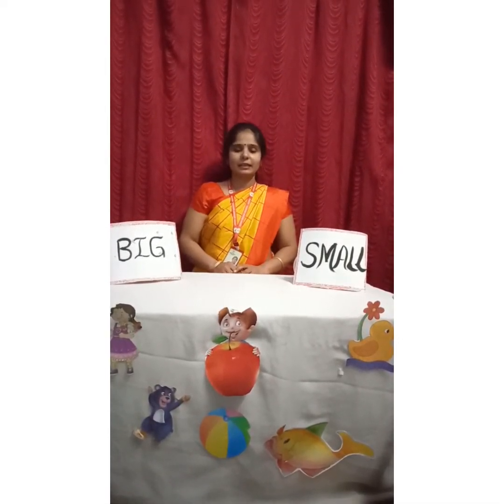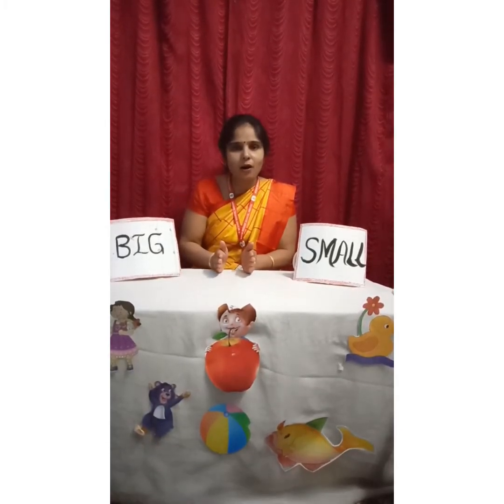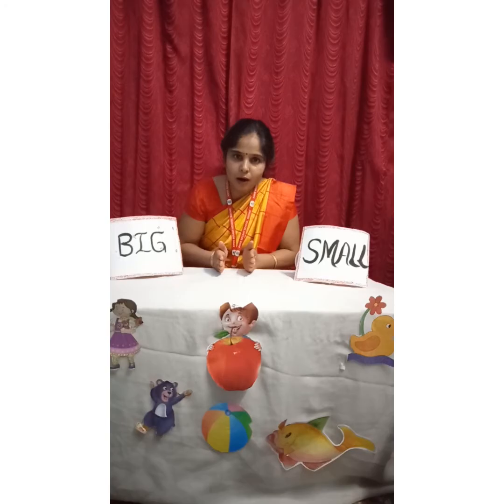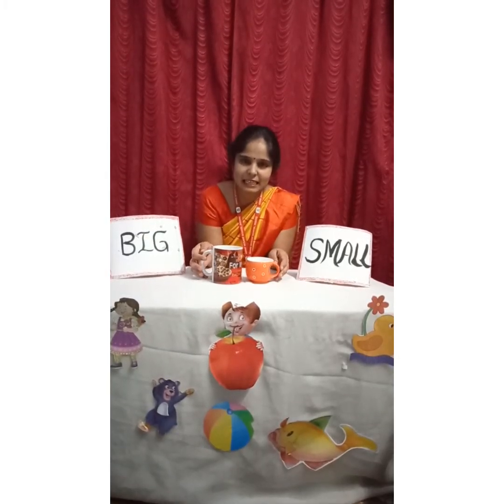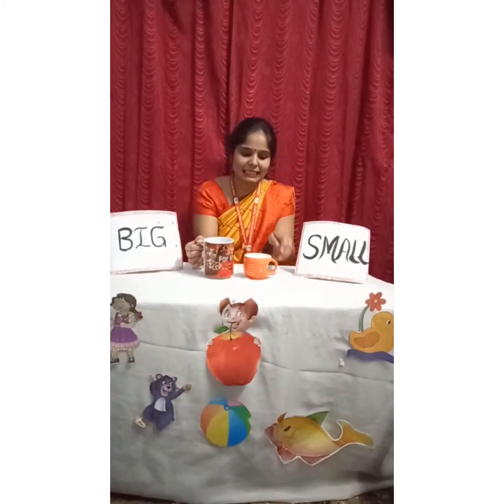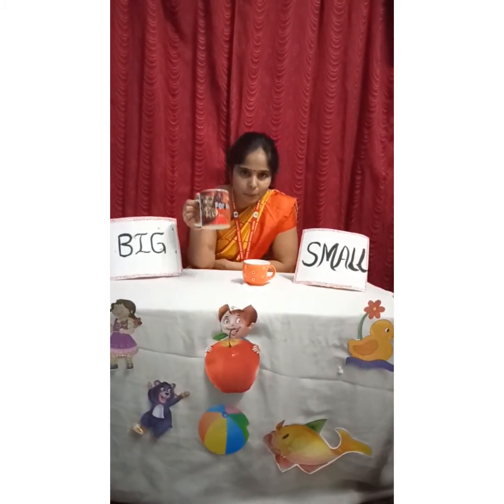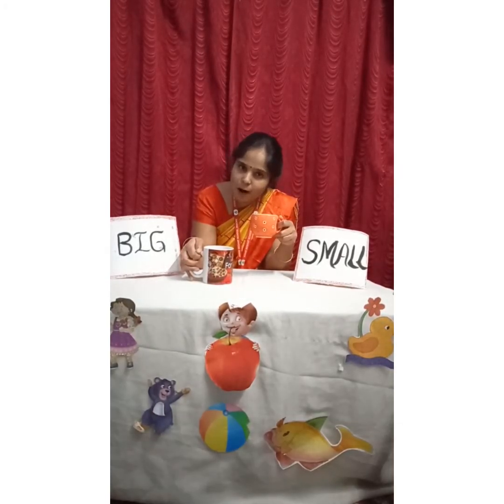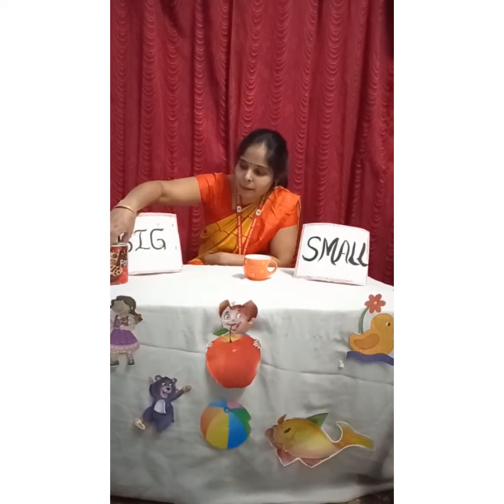Class Nursery # Maths @ Annie Besant School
Here is the video of the topic comparison.